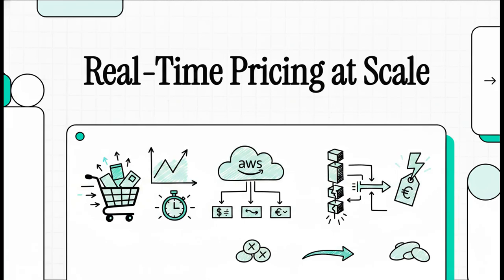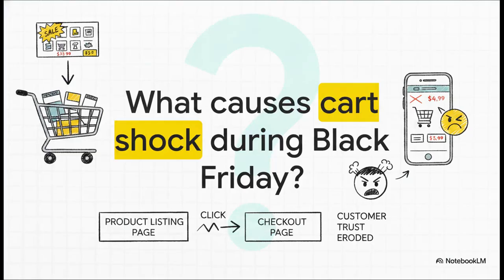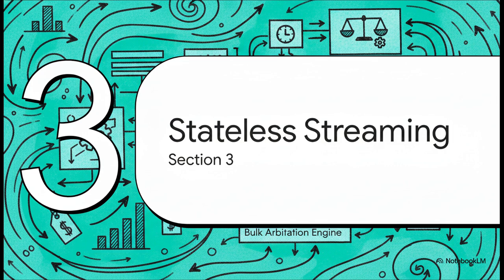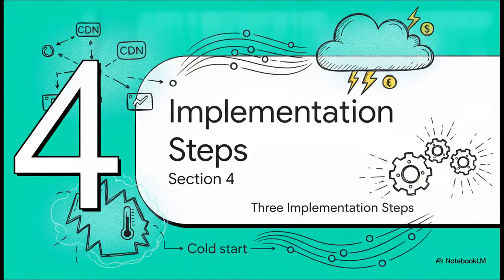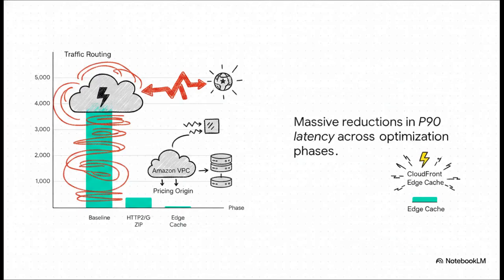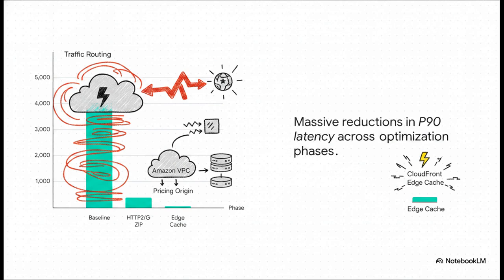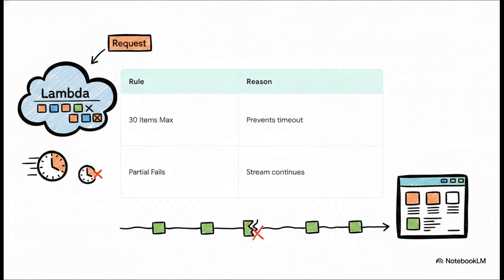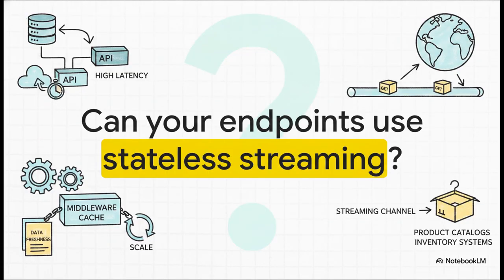How Samsung Achieved Real-Time Pricing with AWS Lambda Response Streaming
In high-traffic ecommerce, pricing inconsistency can cause cart shock and erode customer trust
. Previously, Samsung's legacy Data Aggregation architecture relied on an hourly cron worker to precompute prices for thousands of product combinations, which created a one-hour desynchronization gap between their authoritative pricing engine and customer-facing pages
. This meant that during flash sales, customers often saw old, incorrect prices
In this video, we explore how Samsung dismantled this legacy middleware and built a real-time, stateless Bulk Arbitration Engine
. By using AWS Lambda Response Streaming, Samsung's new architecture can fan out up to 30 SKU requests in parallel to the pricing engine and stream the data immediately to the client without buffering
. Using a custom NDJSONTransform, pricing objects are converted into newline-delimited JSON, allowing the browser to render each price as it arrives
To further optimize performance, Samsung moved the Lambda inside an Amazon VPC, enabled HTTP/2 multiplexing, and compressed complex request data into a standard GET request so it could be cached by Amazon CloudFront
. These optimizations drastically reduced their P90 latency from a baseline of 4,500 ms down to just 50 ms
. Beyond the impressive speed improvements, this architecture also reduced Samsung's operational footprint, shrinking their compute fleet from over 100 auto-scaled instances down to only 5 to 10 Lambda functions during peak events
Read the full AWS Architecture Blog post by Vijay Naik, Christopher Chan, and Sathish Kumar Soundharajan